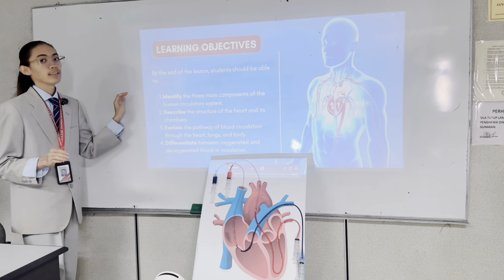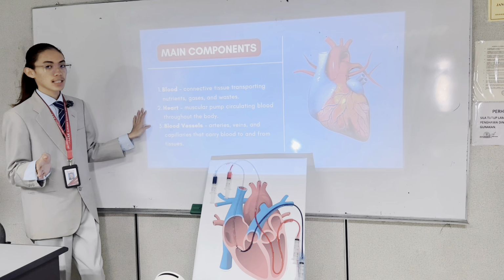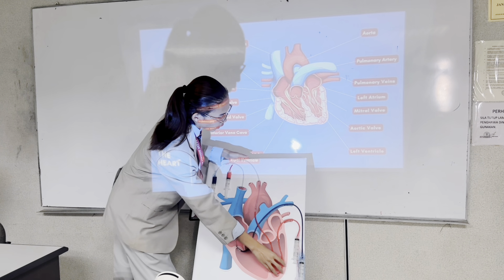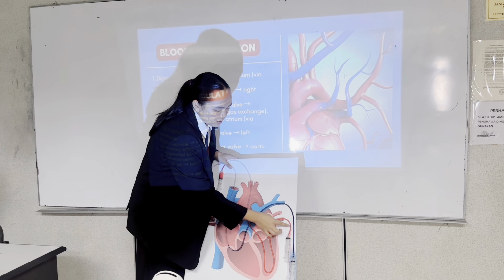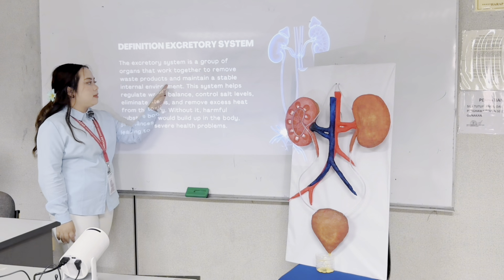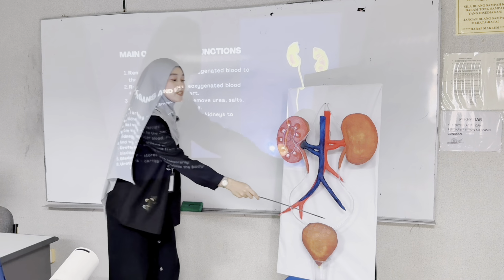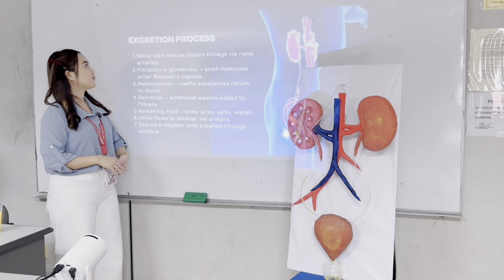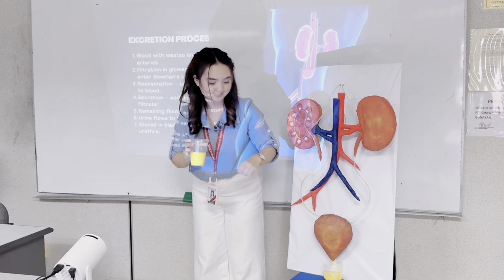Biology: Human Physiology🫀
📚 Interactive STEM Teaching Aid – Human Physiology (Form 4 Biology)

In this video, we present our Interactive STEM Teaching Aid designed to enhance the teaching and learning of Human Physiology – Human Circulatory System & Excretory System (Biology Form 4, Topic 2).

Our teaching aid integrates Science, Technology, Engineering, and Mathematics (STEM) to create an engaging and interactive classroom experience. It is developed to support inquiry-based learning and help students visualize complex human body systems in a more practical and innovative way.

Through this project, we aim to:
✅ Foster creativity and critical thinking in STEM education
✅ Encourage student participation and hands-on exploration
✅ Demonstrate real-world application of STEM principles in biology

This presentation also includes a demonstration of how the teaching aid works, its pedagogical purpose, and how it can be improved for future use.

👥 Group Members:
1. Ahmad Zulhakimiey bin Ismail – RCB24702058
2. Aiman Amir bin Morsyidi – RCB24702066
3. Damia Syuhada binti Julaihi – RCB24702040
4. Esyah Nazirah binti Kuswadi – RCB24702057
5. Francine Felicia Anak Mandau – RCB24702061